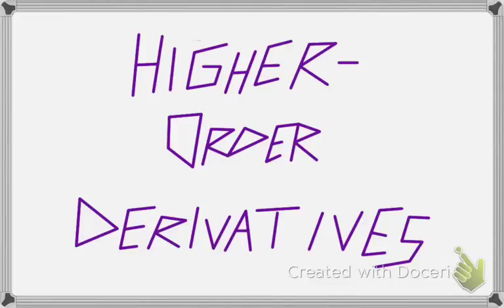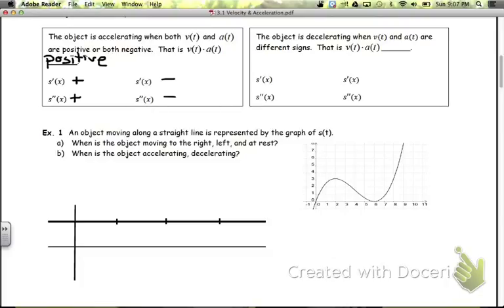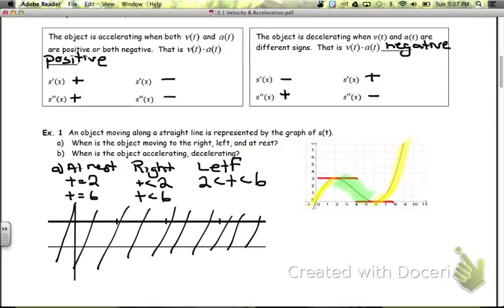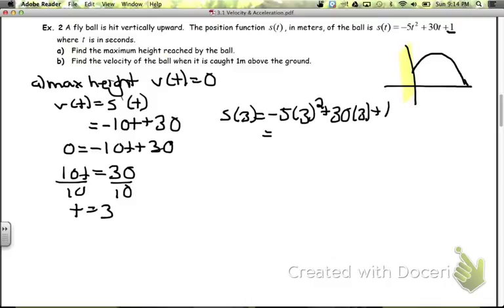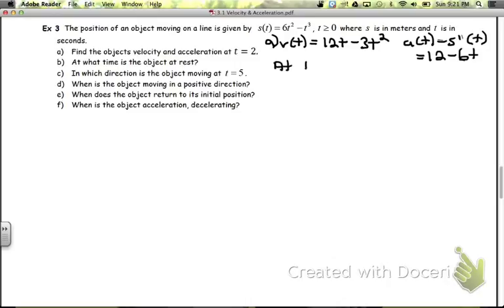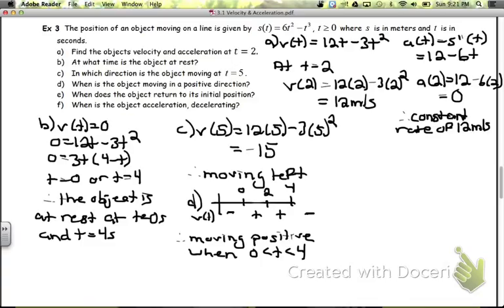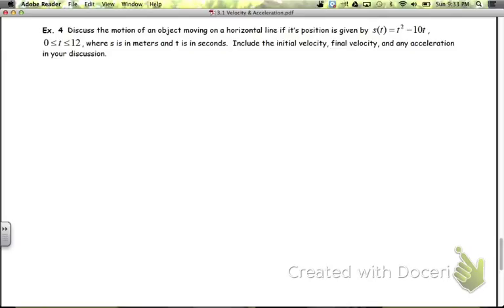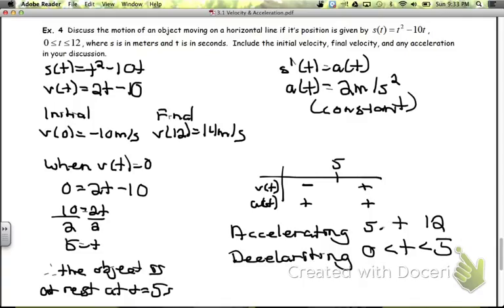3.1 Higher-Order Derivatives, Velocity and Acceleration